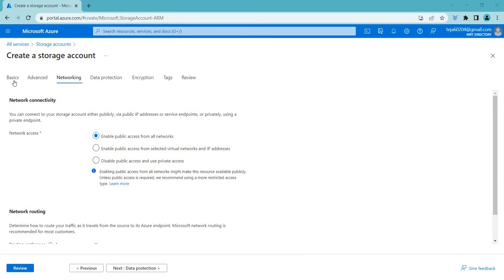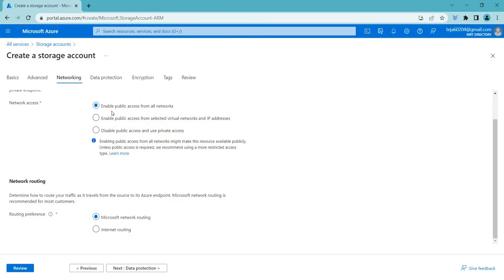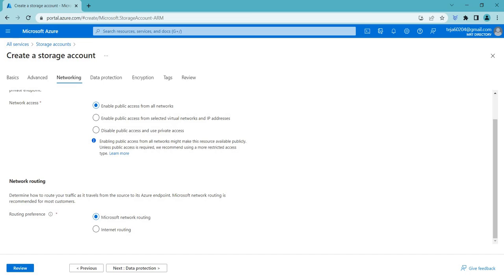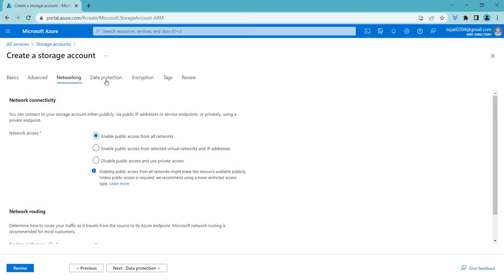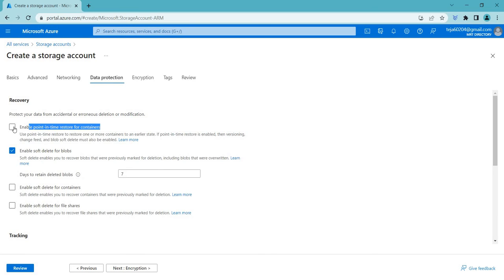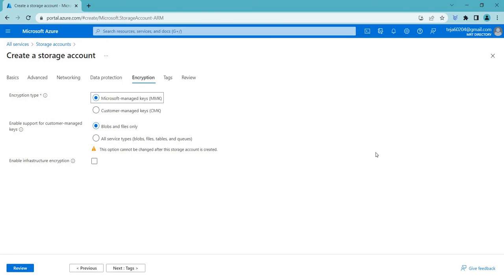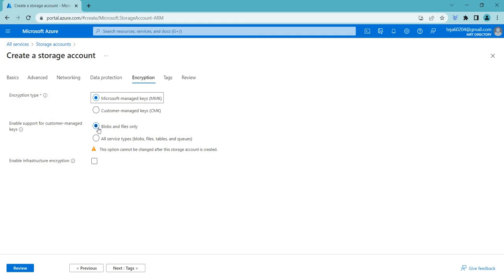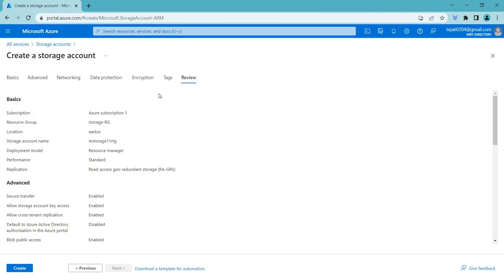Securing Your Data with Networking and Encryption Options in Azure Storage Accounts||Part 2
In this video, we will about networking and encryption options in storage accounts.